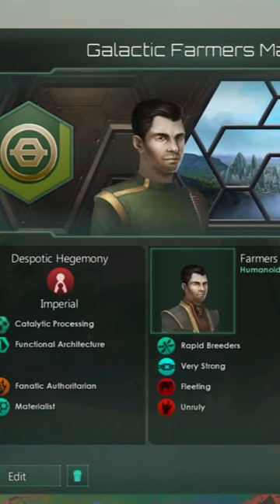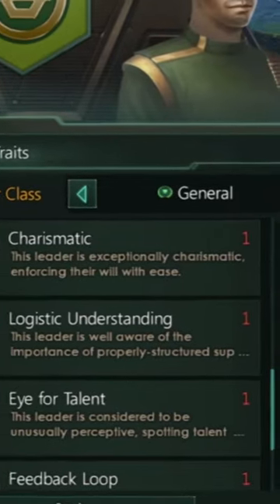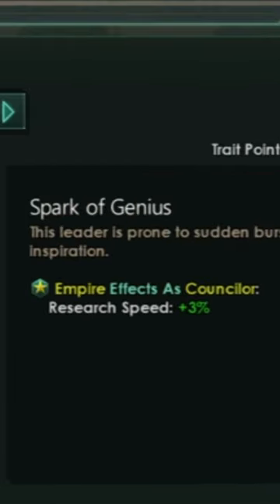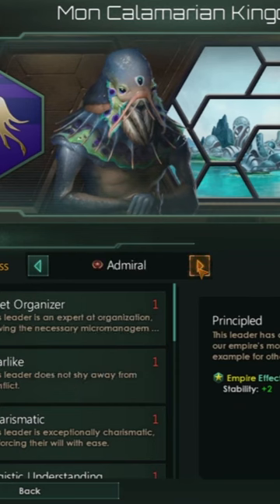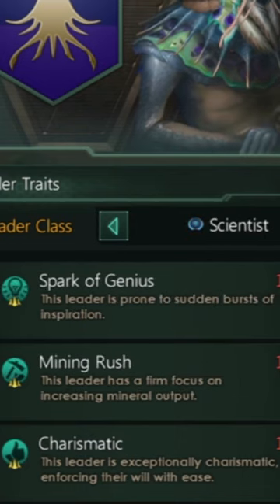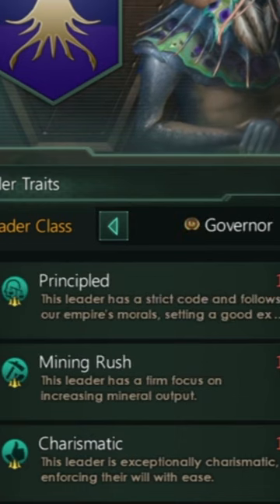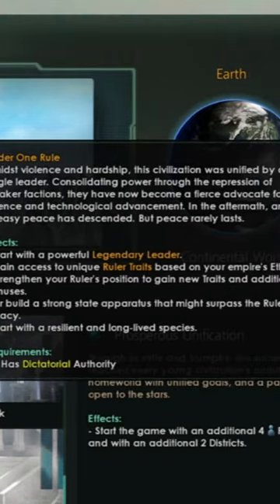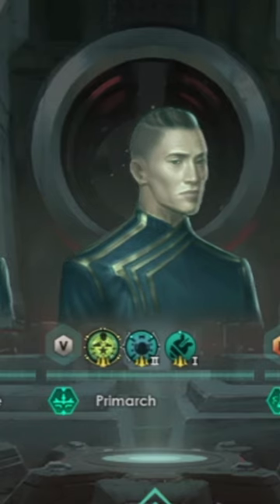Design Your Ruler in Galactic Paragons with AlphaYangDelete | Stellaris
@alphayangdelete explores the new Ruler Designer, perhaps scheming to bring all Under One Rule with the Galactic Paragons DLC.

Galactic Paragons is Available Now!

Add Galactic Paragons to your empires and experience a new level of character and story as great leaders follow your lead to the stars. With exclusive additions to the all-new Council mechanic, leaders who you can shape to amplify the vision for your empire, new civics and more.

Found a bug or other issue?